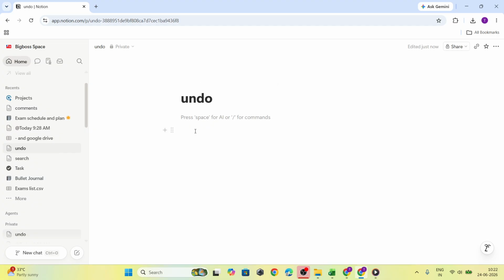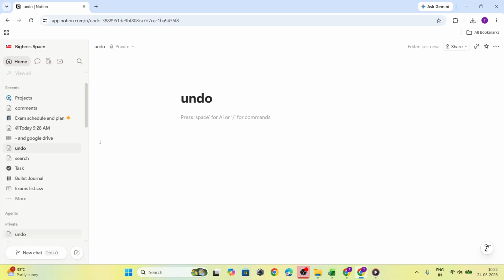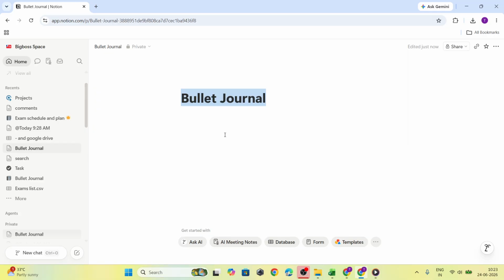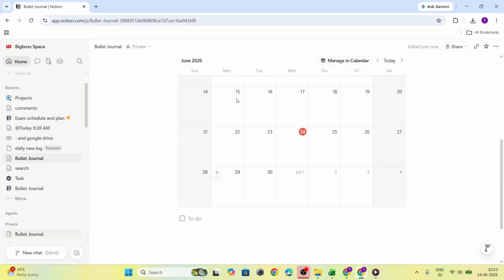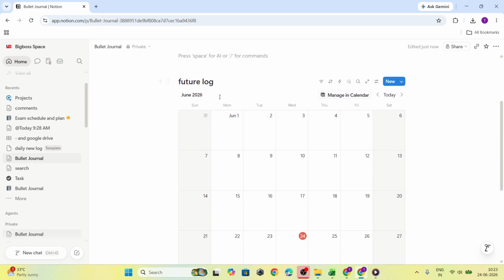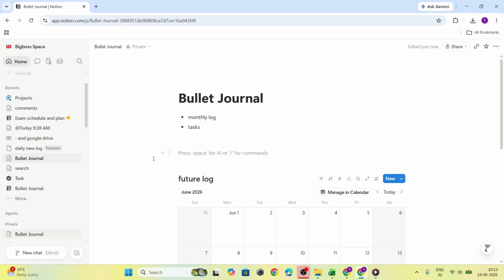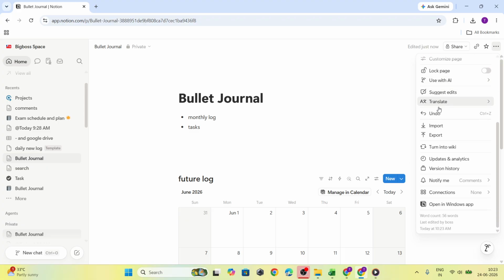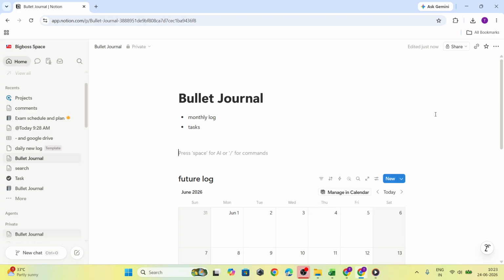How To Undo In Notion (Step By Step)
Learn how to undo in Notion with this quick and easy tutorial. Whether you need the Notion undo shortcut or want to know how to use Notion page history to restore a previous version, this video covers everything you need to manage your workspace efficiently.